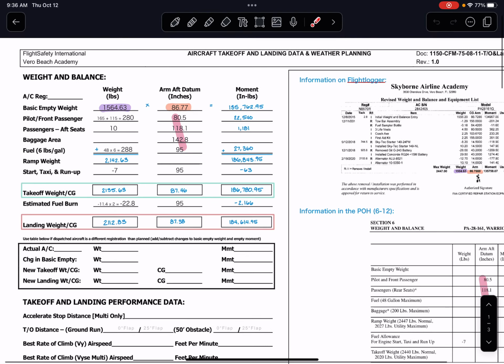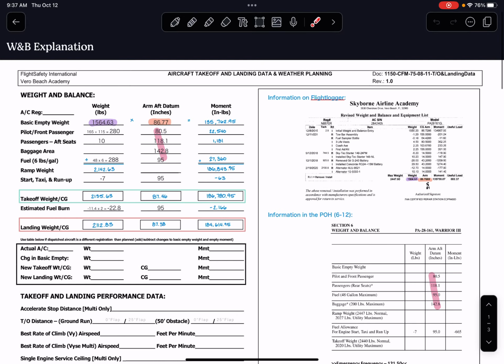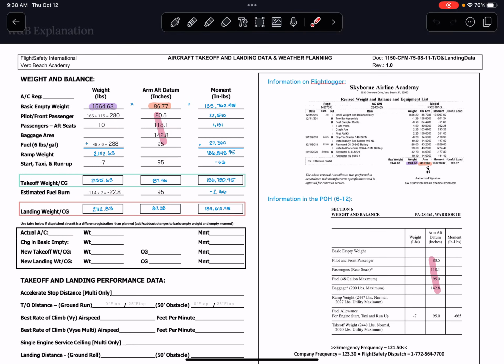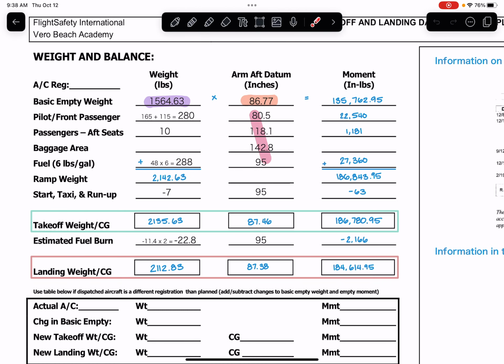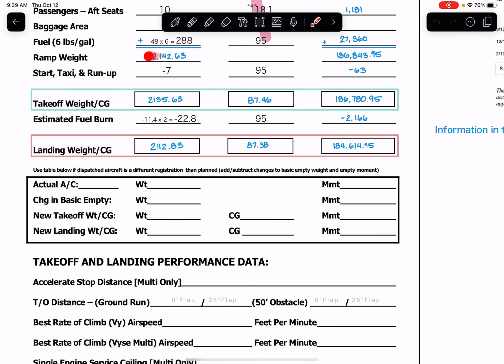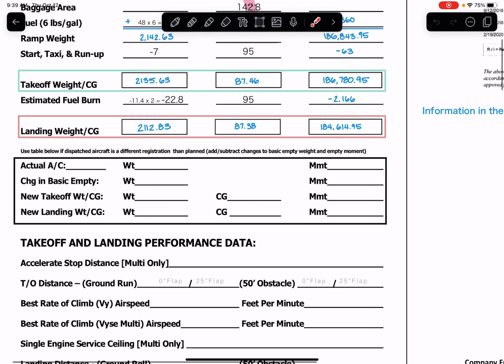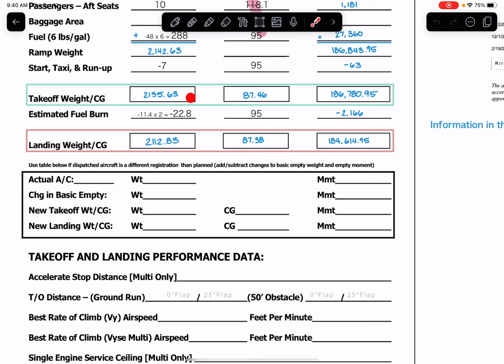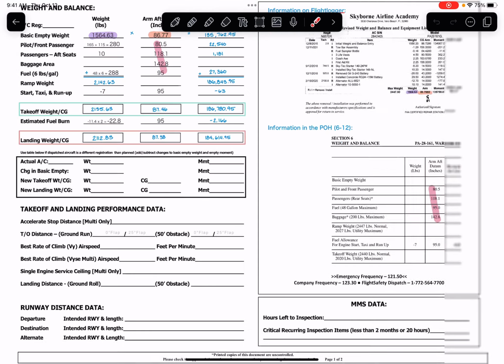W&B Calculations, Skyborne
P28A W&B Calculations
Skyborne Airline Academy